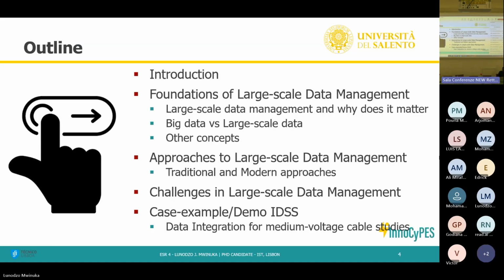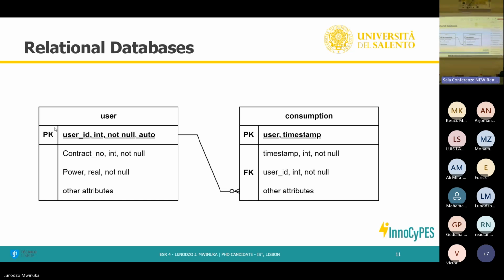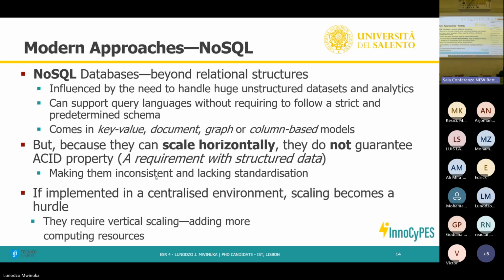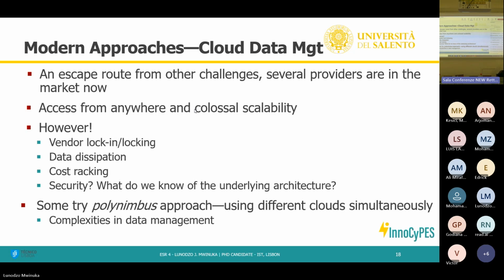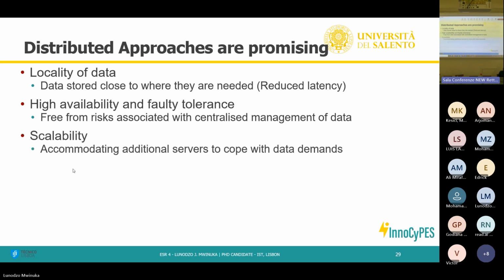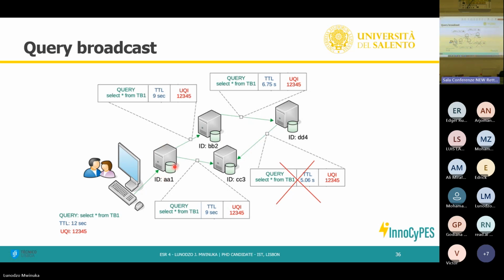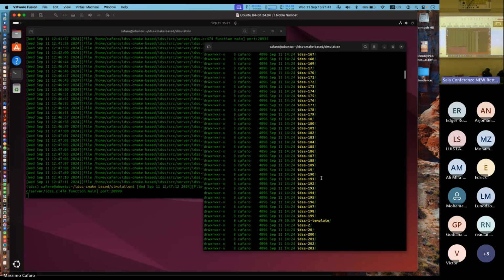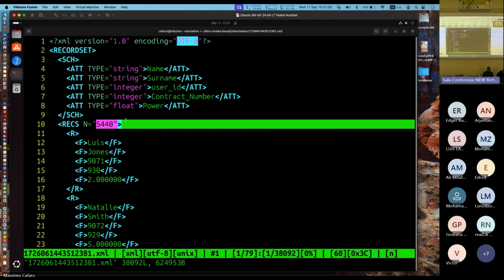InnoCyPES: Approaches for Large-scale Data Management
The amount of data generated is increasing at an exponential rate. Traditional data storage is already facing difficulties in handling this surge, underscoring the need for innovative data management solutions. In this presentation, we are highlighting the state-of-the-art data management approaches, its challenges and potential strategies to address them. We will also demonstrate a Peer-to-Peer (P2P) data management approach, showcasing its ability to retrieve data from distributed sources effectively.

About the presenter:
Lunodzo Mwinuka received his BSc. In Information Technology and Systems at Mzumbe University, Morogoro, Tanzania, and a master's degree in Wireless and Mobile Computing at Nelson Mandela African Institution of Science and Technology, Arusha, Tanzania. He is currently a PhD student at the Higher Technical Institute of the University of Lisbon under the InnoCyPES project.
His research focuses on exploring advanced methods to manage and process large- scale data using distributed systems with an interest in data integration, distributed queries, and security.
InnoCyPES Summer School 2024: Exploring the Cyber-Physical Evolution of Offshore Wind and Distribution Grids.
The programme focused on innovative and key topics for the future of power systems: IoT-Edge Networks, Cybersecurity, Data Management, Power Quality, and Grid-Forming Inverter-Based Resources and Stability.

The event was hosted at the Università del Salento in Lecce, Italy, from September 9th to 13th, 2024.

Innovative Tools for Cyber-Physical Energy Systems (InnoCyPES) is a doctoral network part of the Marie Skłodowska-Curie Actions programme, funded by the European Union under the Horizon Europe Research and Innovation Programme.